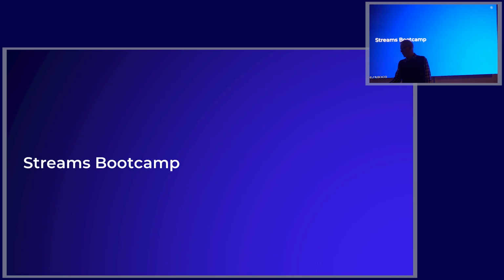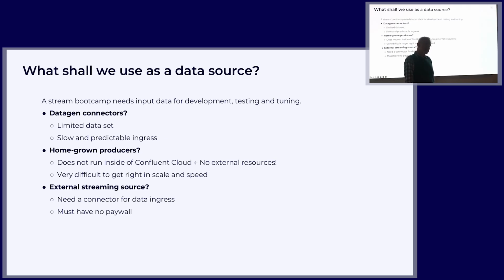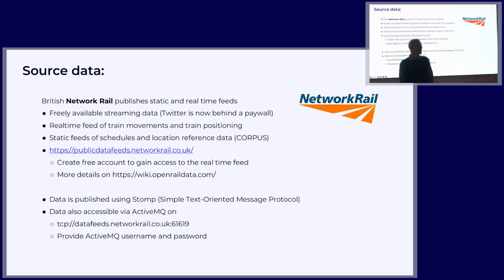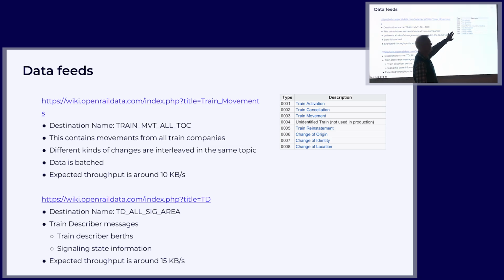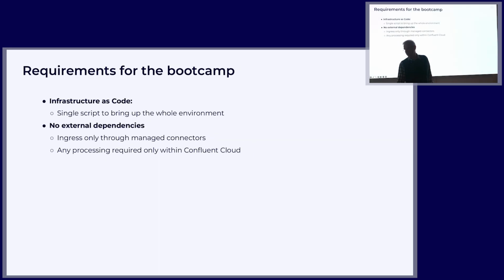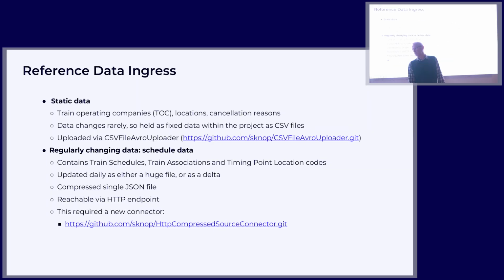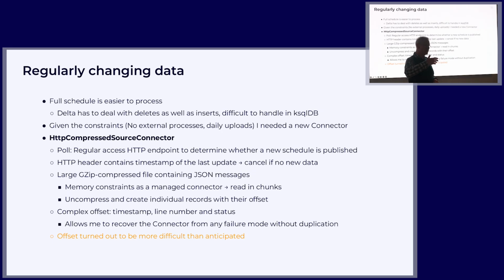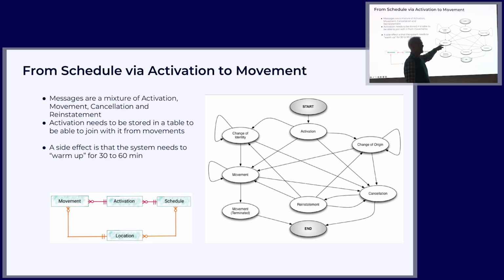Kafka Terraform Bootcamp - How to deploy a Confluent Kafka cluster using Infrastructure as code.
Kafka Meetup London is powered by OSO, to find out more our Kafka Services

Infrastructure as Code is a well-known buzzword, but what does it mean for event streaming projects? Sven Erik, Staff Technical Instructor (Confluent)
This talk tells the story of setting up an event streaming platform for a bootcamp in Confluent Cloud. This involves setting up the cluster, the topics, users and permissions, but it also includes uploading and configuring custom connectors to stream live events, providing reference data and use KSQL statements to prepare the events ready for consumption as data products - all driven by a single Terraform script as the single source of truth.